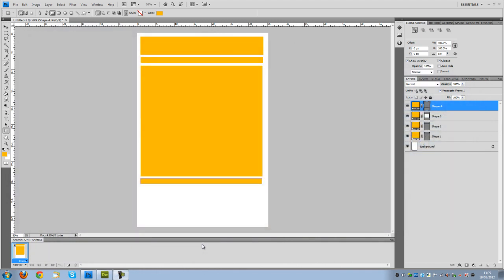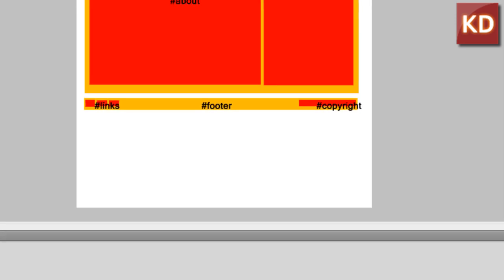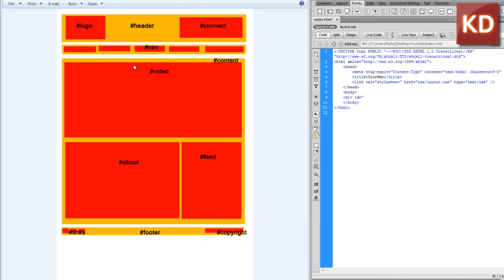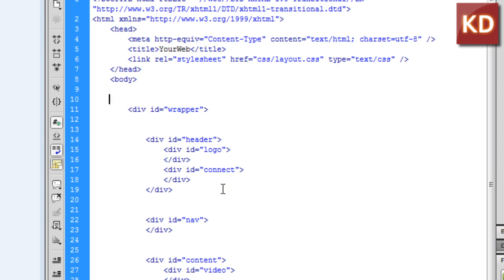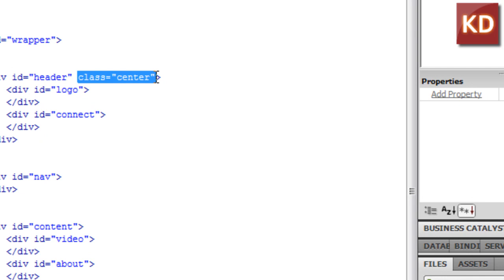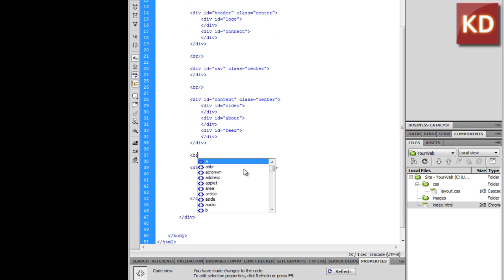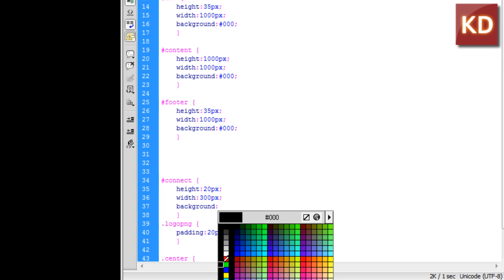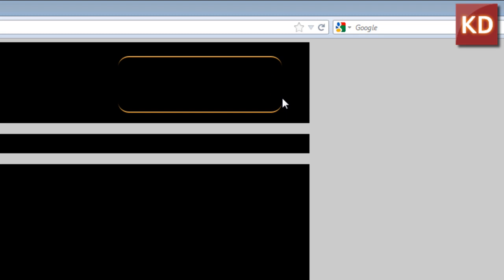Making A Website From Start To End - Web Development #1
Welcome to the KhoslaDesign web tutorials #1